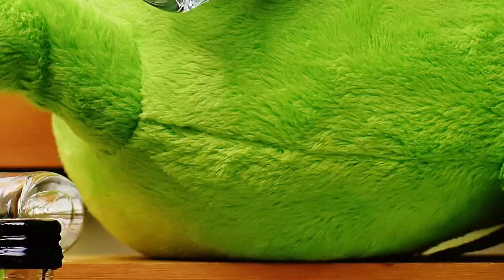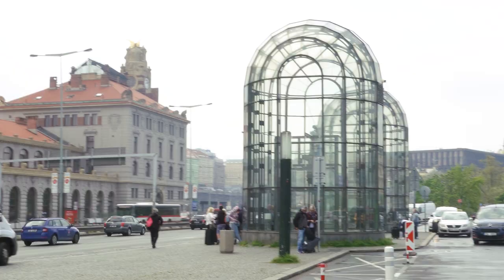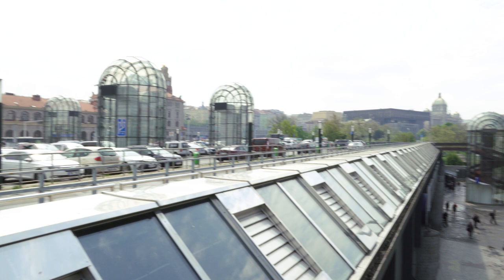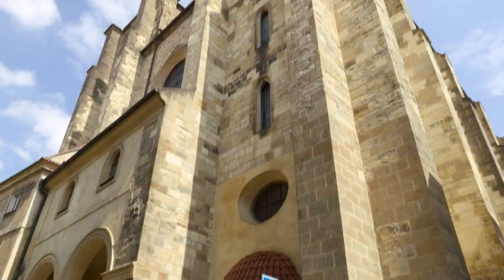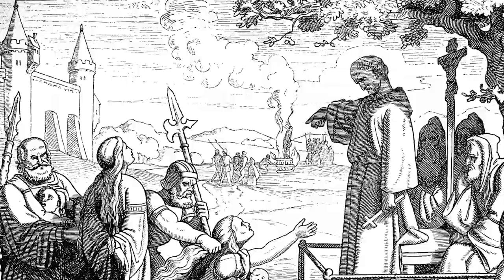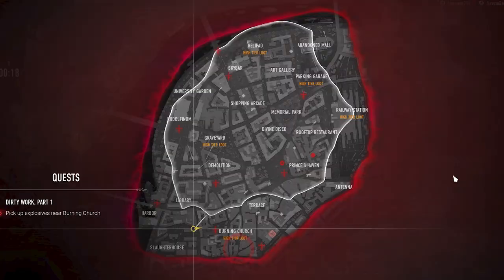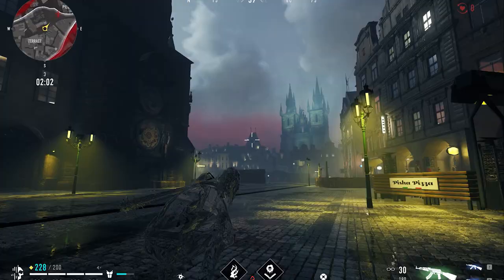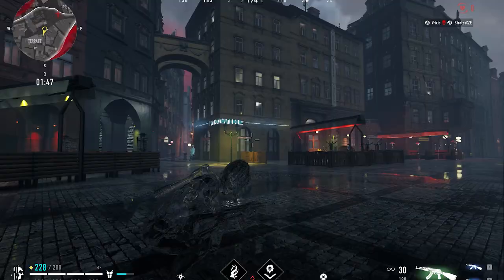Prague in a GAME? (Game vs Reality)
Prague has become a battleground between different vampire fractions in the new game Vampire The Masquerade - Bloodhunt. Let's go take a look at how Sharkmob game studio did in recreating the Czech capital. We are especially curious because some members of the Sharkmob team were on one of our walking tours for location scouting!

Want to meet Valery, Vaclav, or Nico in real life? You can join one of our tours in Prague!